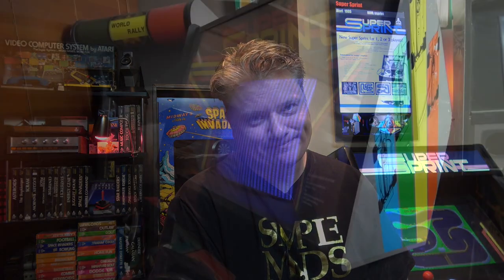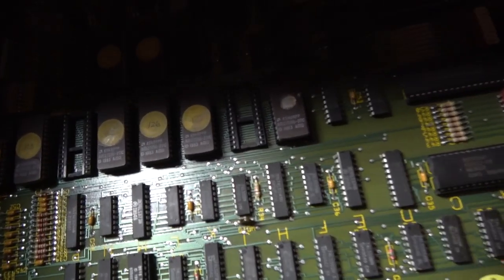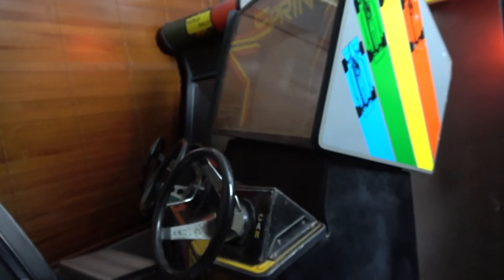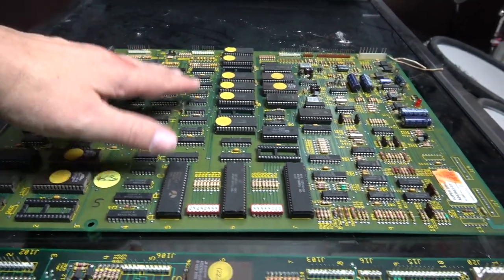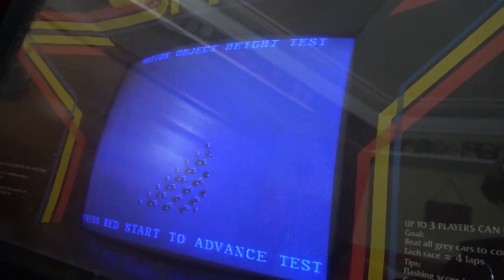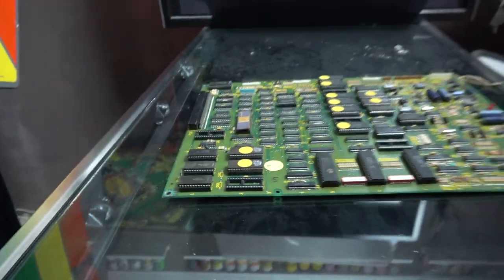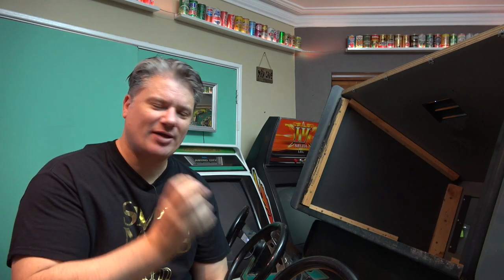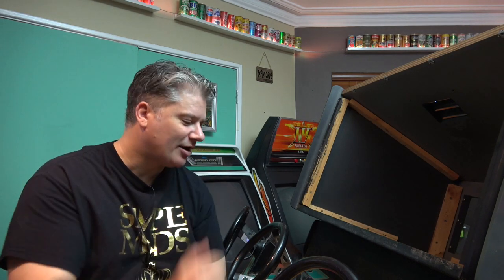FE020 - Atari Super Sprint Repair!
When fixing your arcade games, sometimes the best way to diagnose a problem is to have a known working example to test with. I have a working Atari Championship Sprint that share the same System 2 board sets with different roms. So let's see what I can swap over to get this Super Sprint to work!